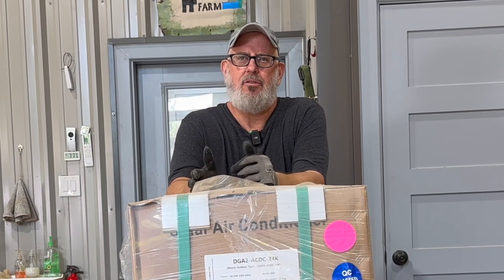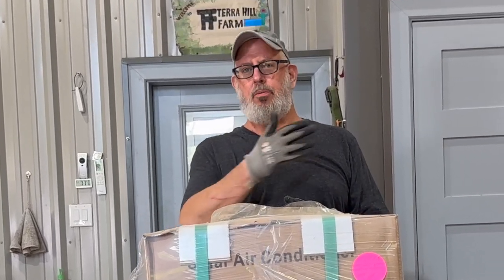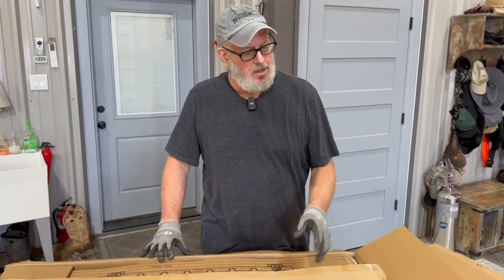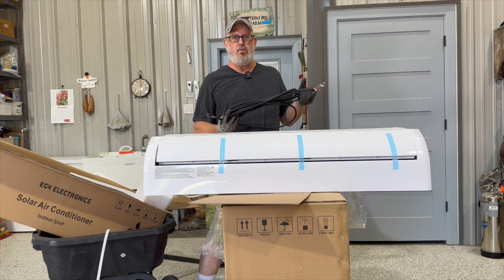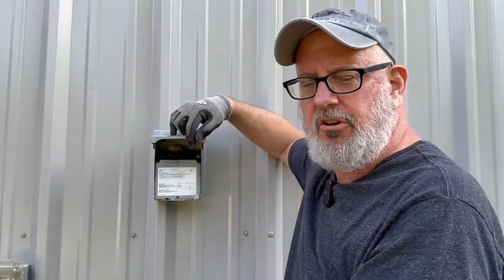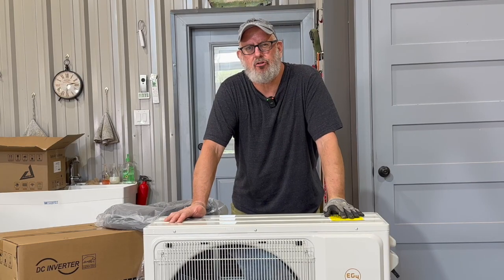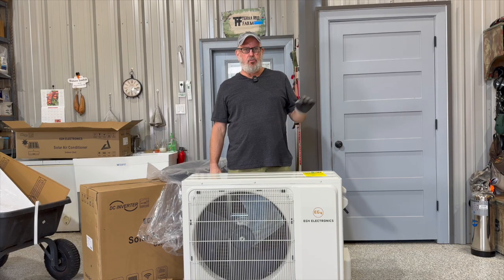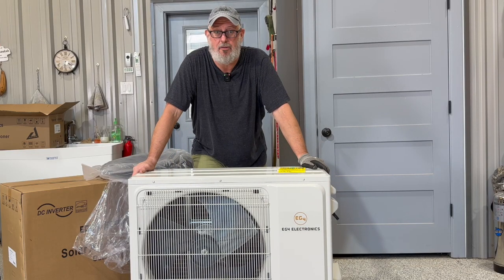Stay cold for free! EG4 DIY Solar Mini Split Air Conditioner! Part 1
TWOSTEPSSAVE50

It gets hot 🔥 in Central Texas during the summer and this keeps us indoors most of the days. We built a Barndominium so that we would have a shop on which we could work on projects during the summer heat but the 12,000 BTU window air conditioner we installed just isn’t cutting it! 🥵

So we reached out to Signature Solar for a better solution and they recommended their EG4 24,000 BTU Solar Hybrid DIY Mini Split heat pump!  This thing is the latest in solar technology with the ability to run directly off DC solar panels and/or 240V AC power!

What’s really great is that if you already have Your home running on a solar system, you can effectively air condition your home with 100% FREE power from the Sun! 🌞

We’ve never installed a mini split air conditioner before but the system comes pre charged and requires no HVAC equipment or expertise to install. Hey DIY is what we’re all about at Two Steps from Off Grid, so in part 2 we’re going to try and install this unit all on our own! Be sure to watch that video because who knows what will happen! 😱

At Two Steps from Off Grid - our mission is to educate and inspire members of our community to learn new DIY skills that help them build resilient systems to power their independent lifestyle.

🤣 💰👍Amazon links to stuff I purchased and use in my solar system now.
Square D - HOM1224M100PC 100 Amp 12S/24C Indoor Load Center
Square D HOM250 Homeline 50 Amp Two Pole Circuit Breaker
DWALE ¾” Liquid-Tight Conduit and Connector Kit 25ft with Fittings
Victron Energy Lynx Power In - Modular DC Bus Bar
Ferrule Crimping Tool Kit, 1250PCS Crimper Plier TEMCo
Hammer Lug Crimper Tool
DasMarine Solar Panel Tool Solar Connector kit w/Solar Crimping Tool
iCrimp ICP-240 Cable Stripper
IMO DC Disconnect 25 Amp 4-Pole

I do this even though I don’t take payments to endorse or produce paid video content.  YouTube rules arent real clear on all these issues, so I over-disclose. In all cases, my opinions are not for sale. 👍🤩

Terra Hill Farm, LLC is a participant in the Amazon Services LLC Associates Program, an affiliate advertising program designed to provide a means for sites to earn advertising fees by advertising and linking to Amazon.com.

I am not an expert, professional electrician or performing solar system design as a service. Please use common sense first and don’t replicate anything seen In this video without first seeking the assistance of a qualified electrician or other competent qualified expert